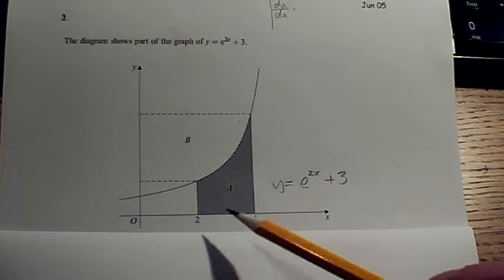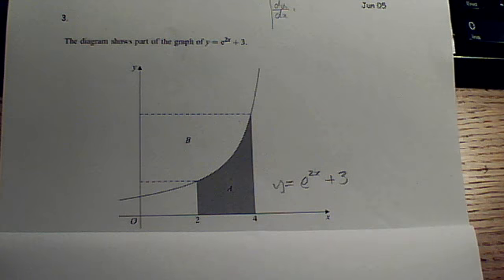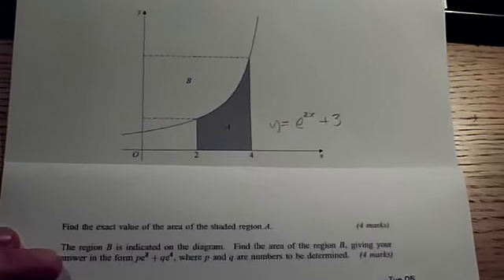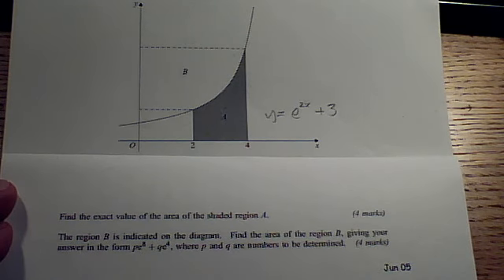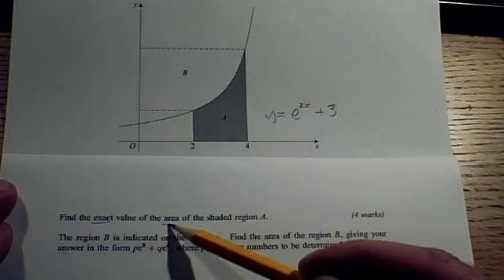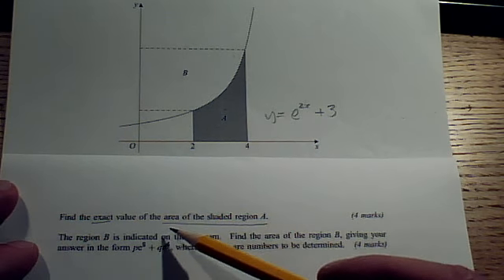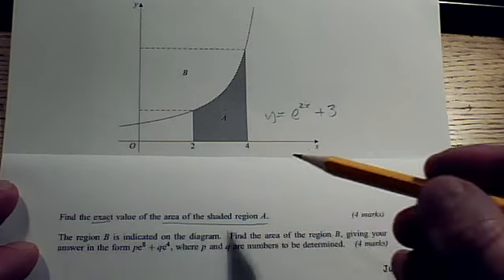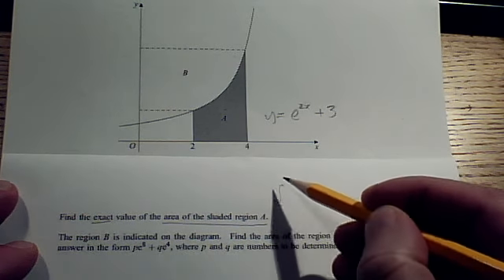c3ch6hwq3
mathsbrian's webcam video Thu 21 Oct 2010 21:23:26 PDT